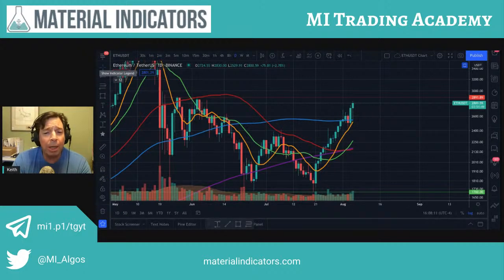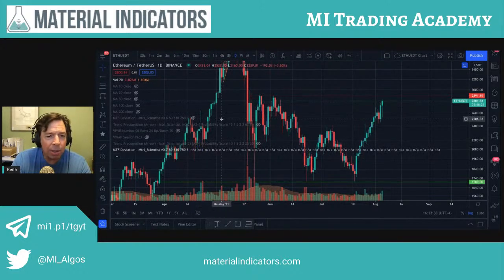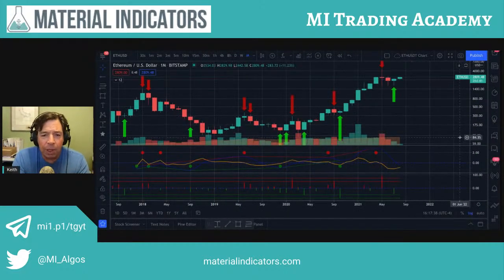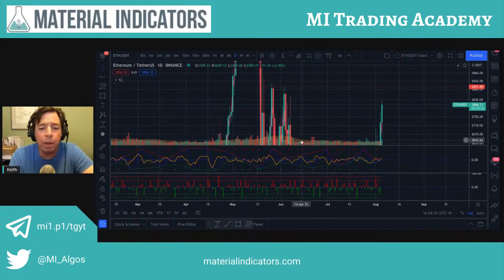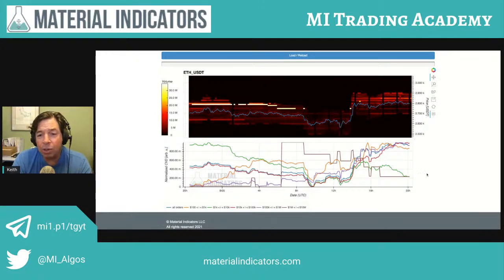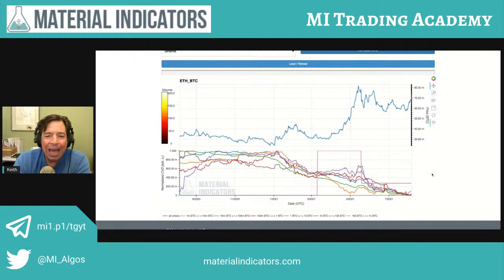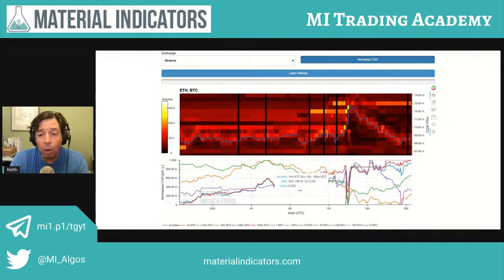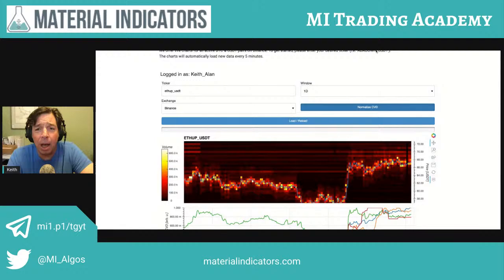Analyzing ETH with Tools for Identifying Profitable Entry and TP Ranges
Whether you are a BTC Maxi or a shitcoiner, there is no denying that ETHEREUM is having an incredible run. Is the ETH EIP-1559 activation driving this $ETH rally, are traders playing a mega bullish ETH fractal or is it something else? Regardless of what fundamentals may be impacting price action crypto traders need a data driven way to identify entry and profit taking levels rather than relying on speculative gut instincts.

In this tutorial I'll show you exactly what tools I'm using to help identify entry and profit taking ranges on trades and will also show you how I can use our proprietary algorithms to help guide decisions when timing live trades.

There's data hiding in the ETH_BTC FireChart that may be one of the best indicators of overall market health, especially as it relates to ETH and altcoins.

To be clear, I don't rely on any single indicator or data point to make trading decisions and IMO everything should be taken within in the context of other factors and forces influencing price action and overall market conditions. Some basic technical analysis goes a long way in this game, and finding confluence between the indicators and TA is ultimately what gives me the most confidence in the setups I trade. Note: I am not a financial advisor and nothing I say is financial advice. I'm simply going to share with you what I see in the charts, what tools I use and how to interpret them.

In this video we will analyze ETH with:

- MTF Mean Reversion Indicator identifies areas with a high probability of bouncing.  With hundreds of thousands of signals over nearly 3 years it is a proven performer with a strike rate of over 95%.

- Trend Precogition's A1 and A2+ algos are a killer combo for calling trend reversals and are very helpful for timing entry and exit points

- FireCharts heat map and CVD are data visualization tools that provide a window to resistance, support and surrounding liquidity resting on the orderbook and our proprietary binned CVD chart shows market orders binned by size. Looking at expanded views of the CVD can provide a treasure trove of market data and THIS is where some of the most valuable data can be found.

Here's to trading smarter.

Material Indicators LLC is not a financial advisor and does not provide financial advice of any kind. Nothing on any of Material Indicators’ websites, apps, indicators or channels should be considered trading advice.  Trading is risky. Consult a licensed financial advisor, do your research and never risk more than you can afford to lose. Past performance does not guarantee future results.

We invite you to engage with our team and our global community of traders on Telegram No moonbois, no shillers, just a place to share and gain insights about trading the market in real time.